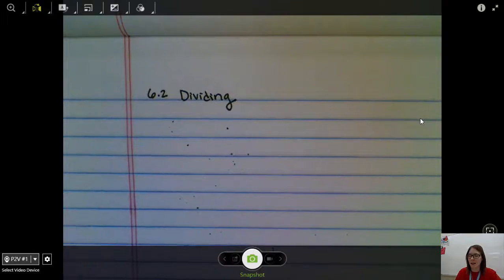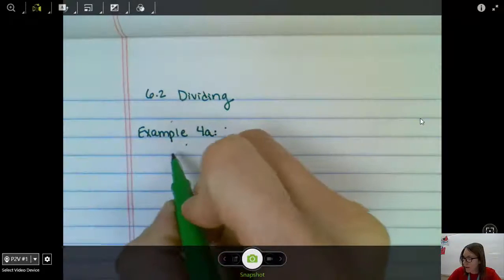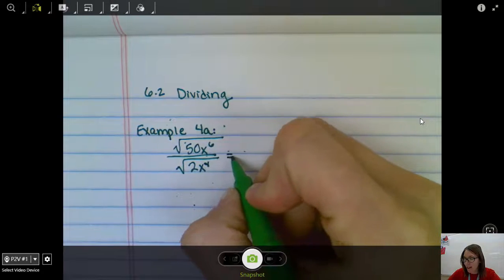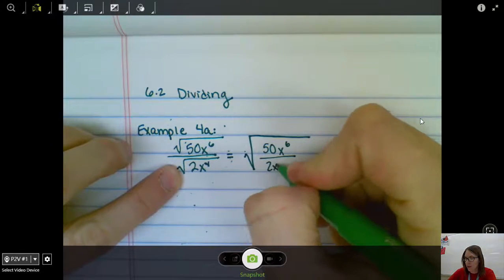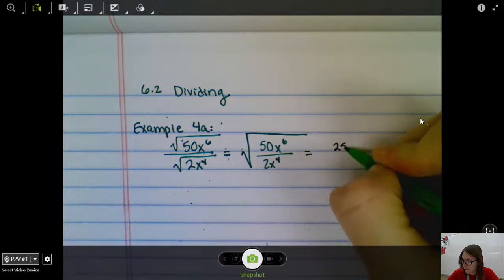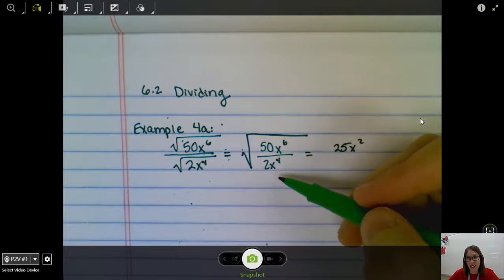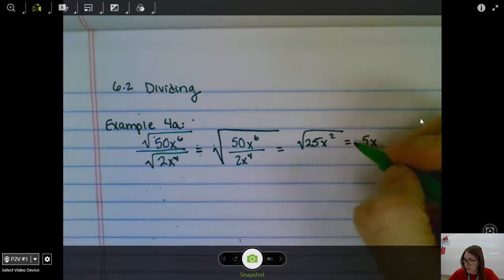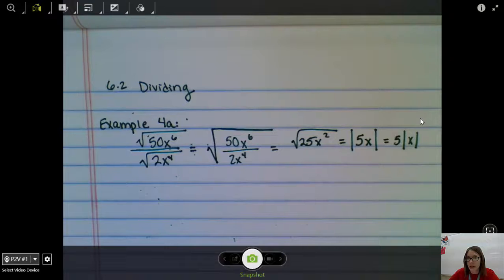6.2 Example 4a